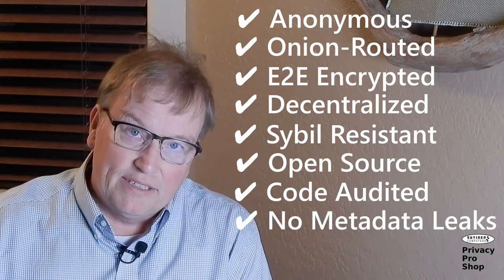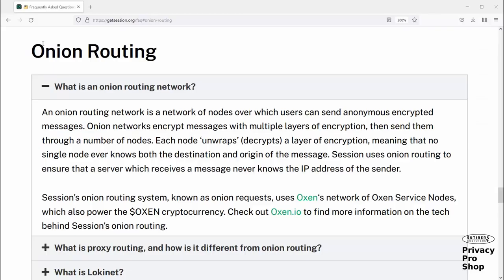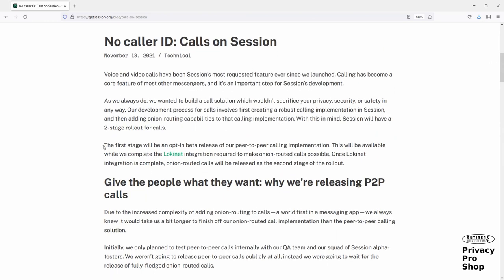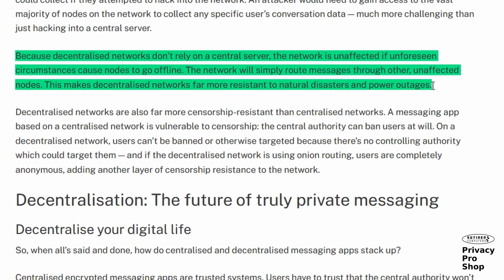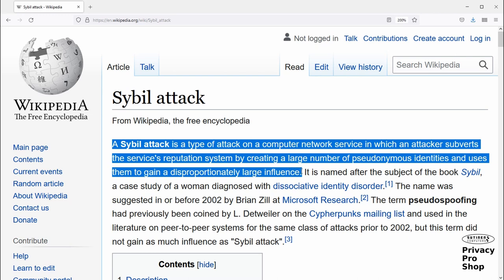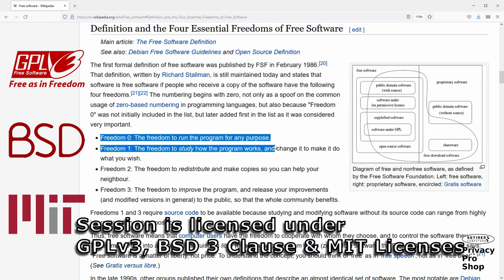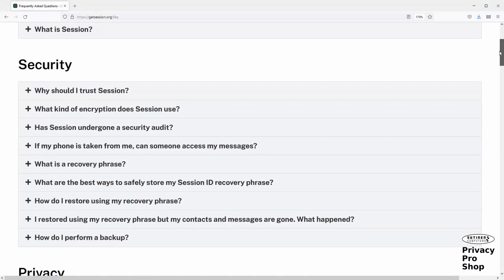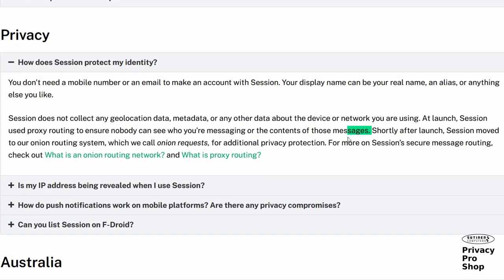Session: Best Messaging App for Privacy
Overview of Session Private Messenger, the anonymous, onion routed, end-to-end encrypted app that runs on the Oxen Cryptocurrency network. for Session ONS name buy with credit cards of cryptos.

for all things Oxen Network, Session Messenger & Lokinet